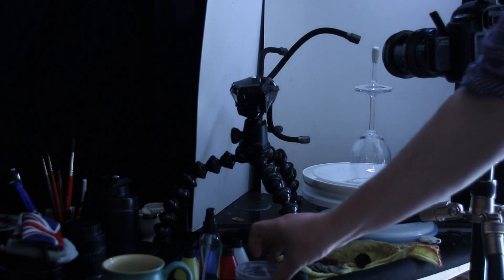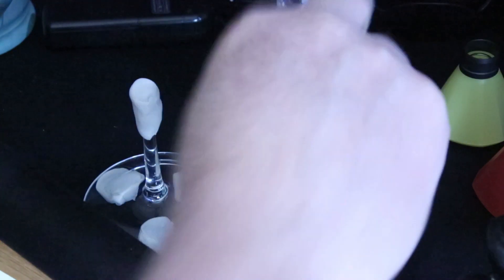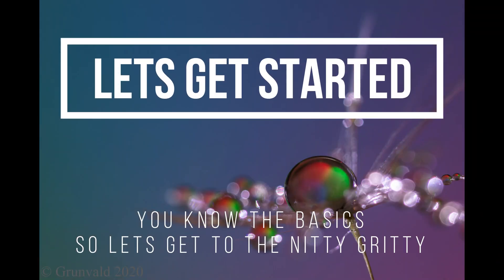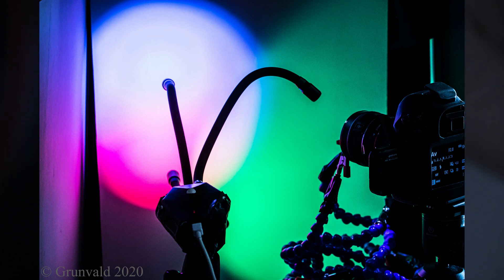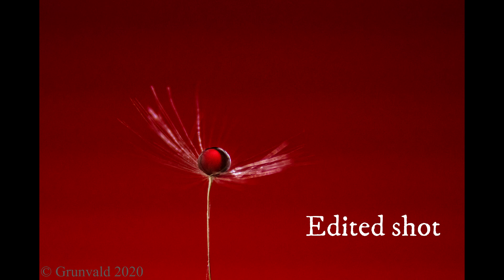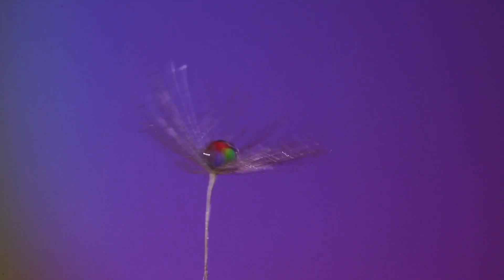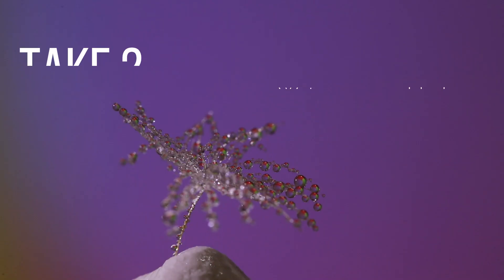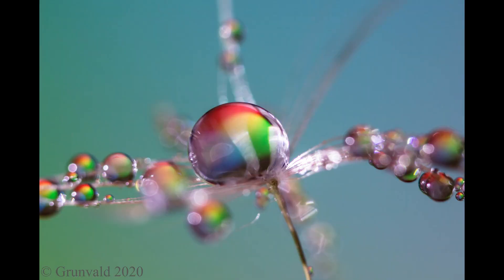Dandelion Seeds with water drops, ADAPTALUX edition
Dandelion seeds and water drops, a simple guide, showing how the adaptalux lighting system can be used to make stunning images of dandelion seeds with water drops on them
With thanks to Lee Hall and his you tube vids for the water demonstrations